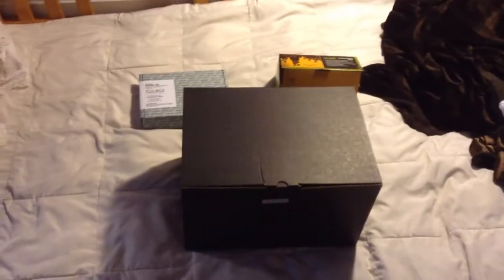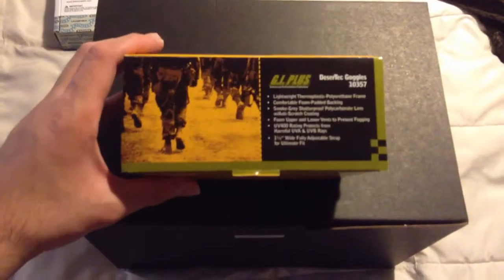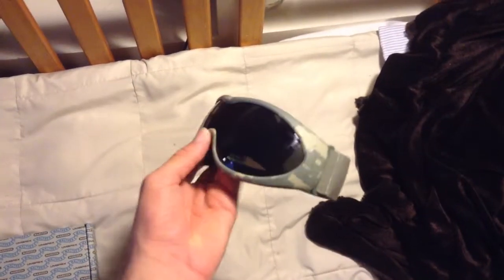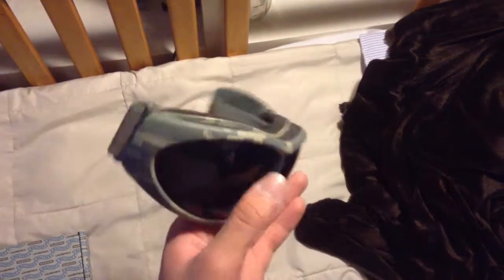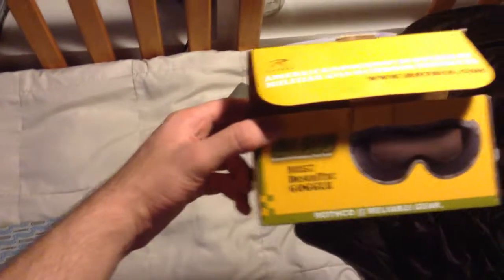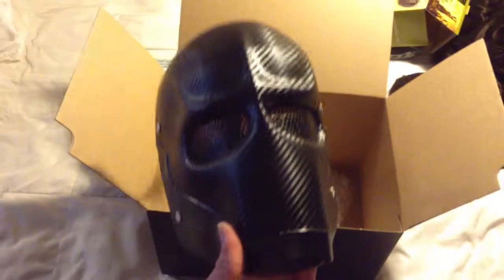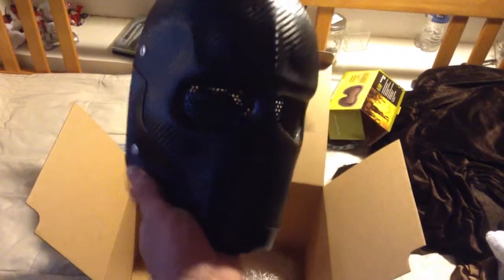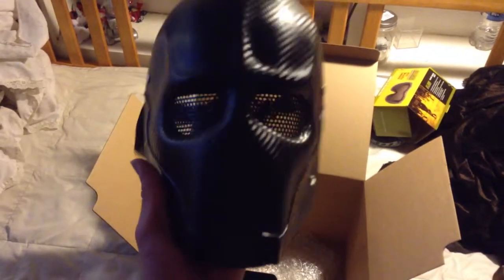Airsoft Update #7 New stuff, what I got for Christmas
Evike custom Army of Two Carbon Fiber Mask
Maruzen Walter PPK/S GBB Japan